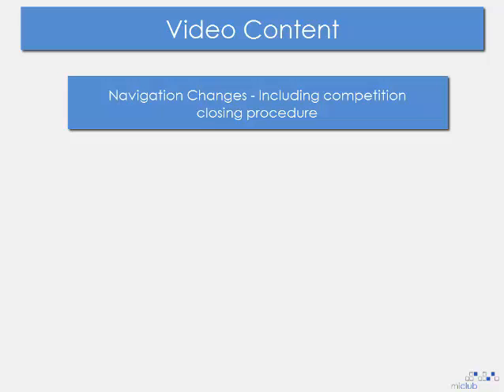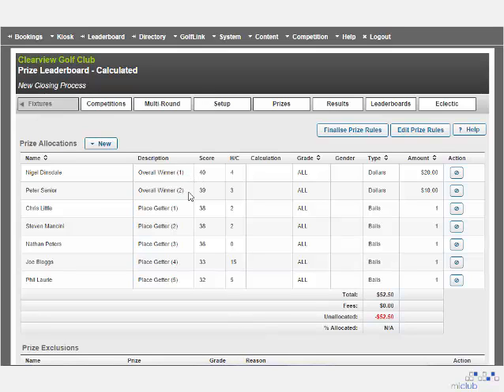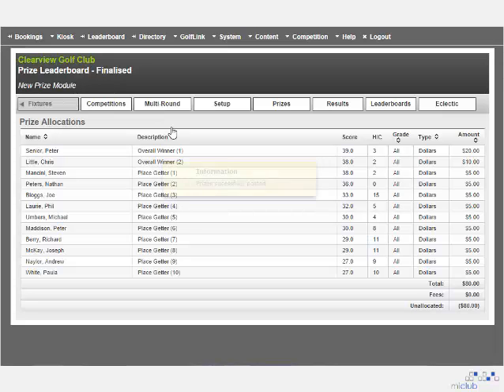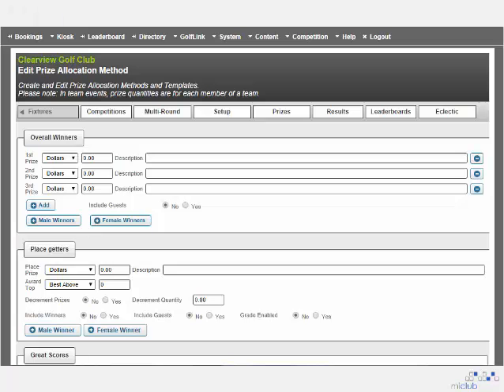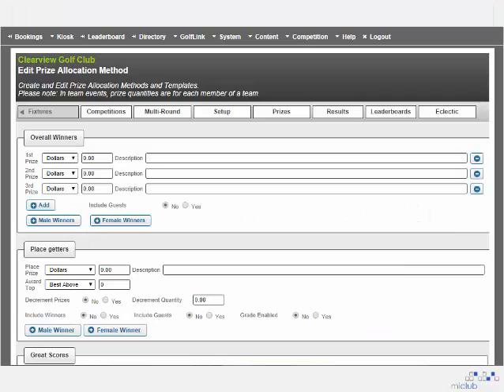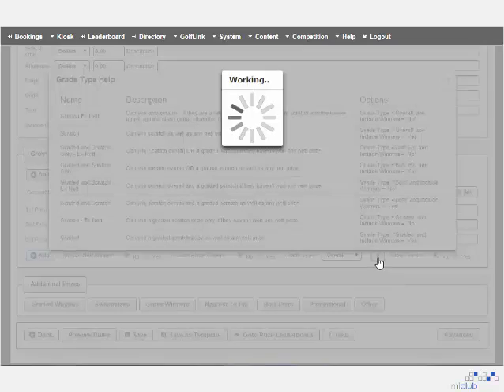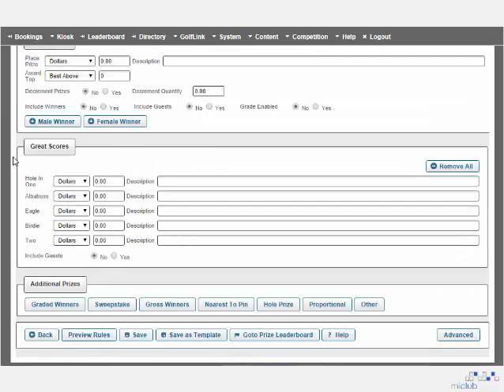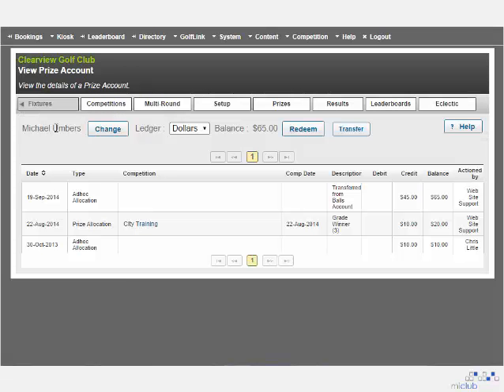MiClub New Prizes Module Video